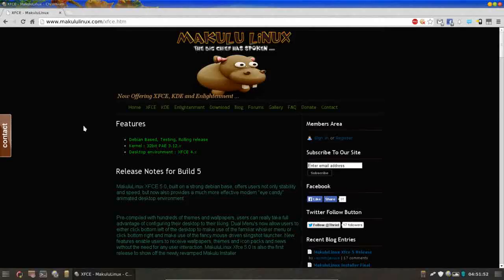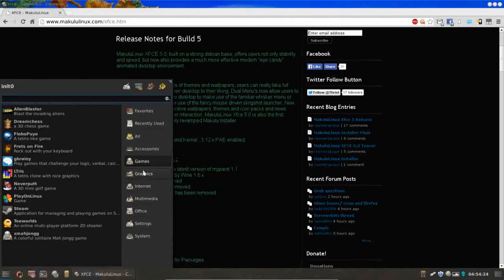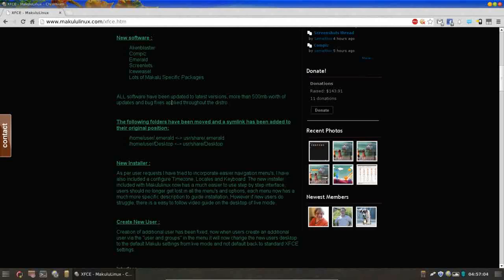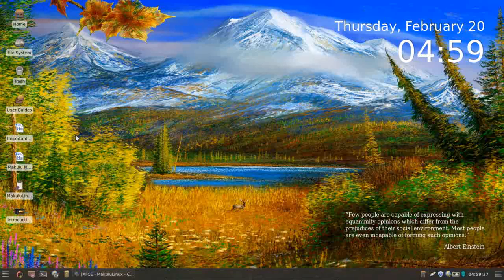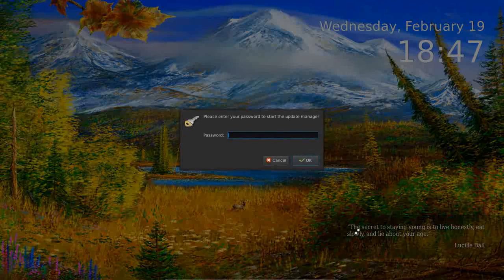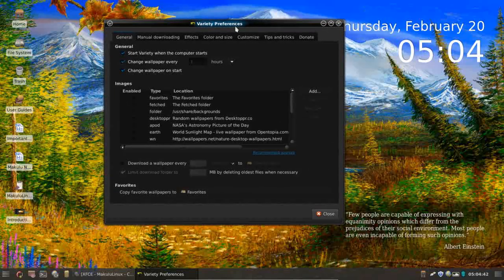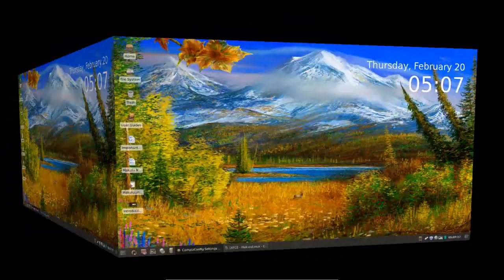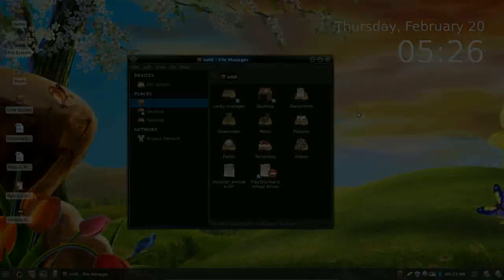Makulu Linux XFCE 5 Review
Makulu Linux 5 builds upon the solid foundation that has been laid in the 4.x series and adds a layer of polish that takes what was already an outstanding distribution to another level. Makulu continues to grow and be very responsive to their users needs and inputs in a way that I've not seen in any other Linux distribution.